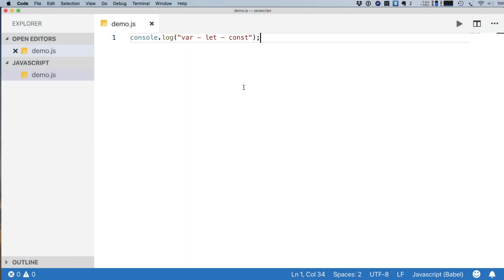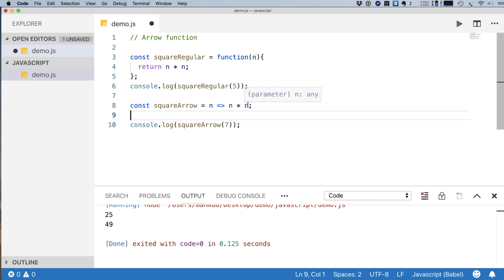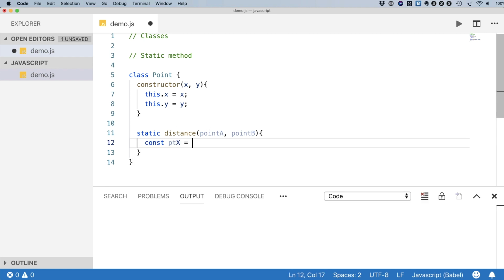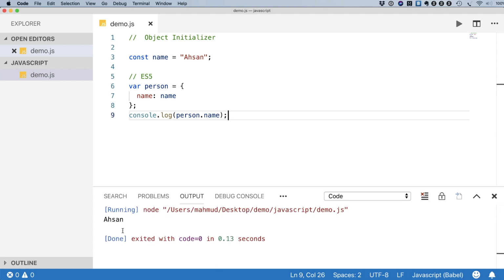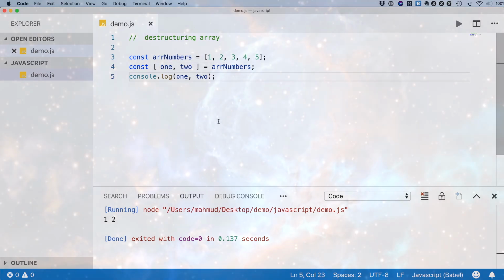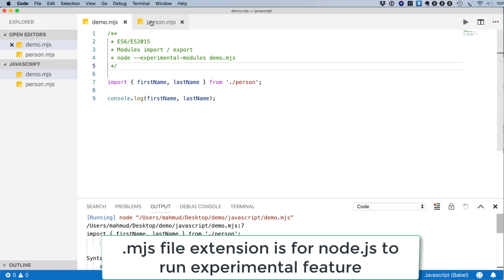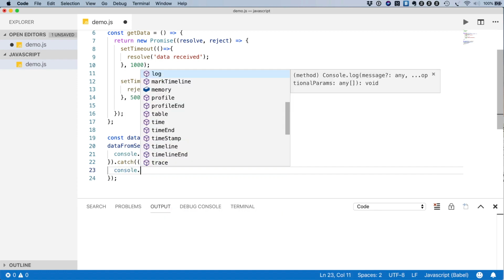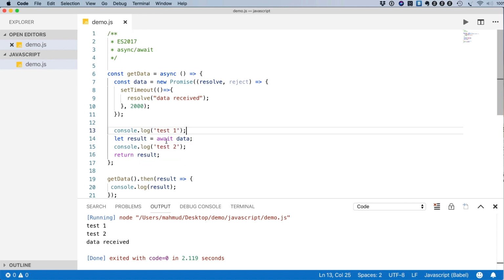Javascript ES6 Tutorial for Beginners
🔥Menu
⌨️ 0:50 | const and let
⌨️6:21 | Arrow Function
⌨️10:22 | Default Value
⌨️12:03 | Class
⌨️21:20 | Set
⌨️22:42 | Object Initializer
⌨️26:33 | Destructure
⌨️31:12 | Spread Operator
⌨️36:19 | Modules Import / Export
⌨️42:31 | Promise
⌨️47:51 | Async / Await (ES2017)

ES6 / ES2015 introduced many new JavaScript features which we regularly use to write code in React and React-native applications. If you do not know these features you have to learn this, otherwise, it will be tough for you to understand other people's code.

In this video, I will discuss differences between var, let and const keywords, and why let and const are more appropriate than var.

I will discuss the arrow function in JavaScript ES6 / ES2015. We can write the arrow function in a much elegant and short way which I have mentioned in this video.

ES6 also introduced a new way to write class. Basically, JavaScript classes are syntactic sugar over the existing prototype-based inheritance. We will learn static properties, constructors, and inheritance.

ES2015 also introduced a set data structure which is very important to store unique values.

Using ES6 we can use shorthand property names in objects. When object property names and initializing variable names are the same we can use shorthand syntax.

Destructuring is an easier way to access properties in objects and arrays. We will learn how to do that in this video. Using spread operator we can retrieve each and every element from an array or object.

The most important thing in ES6 is a Promise object. A promise object represents an eventual completion or failure for an asynchronous operation. When a pending promise either fulfilled or rejected and if a corresponding handler is attached by 'then' method, the handler will be called.

ES2017 which is a way to come have async/await feature. async/await functions are built onto the promise. A function starts with async keyword means, it will return a promise either implicitly or explicitly.

We will also learn how to export constant, objects, functions, or class from one module to another module.

The books I highly recommended to Learn React, React Native, JavaScript, and NodeJs

React
1. The Road to Learn React
2. Fullstack React
3. React Cookbook

React Native:
1. React Native in Action
2. Fullstack React Native

JavaScript:
1. Eloquent JavaScript

NodeJs:
1.
2. NodeJs 8 the Right Way